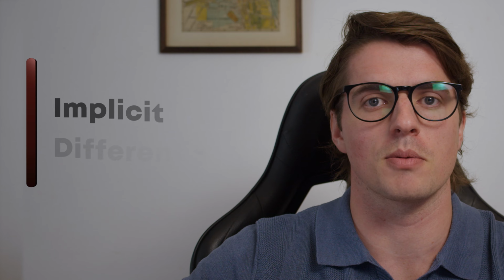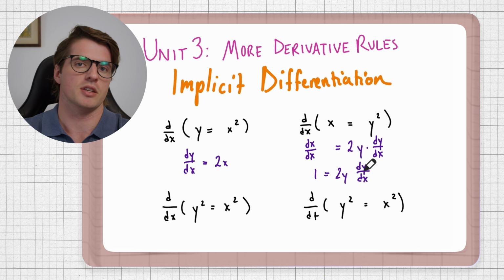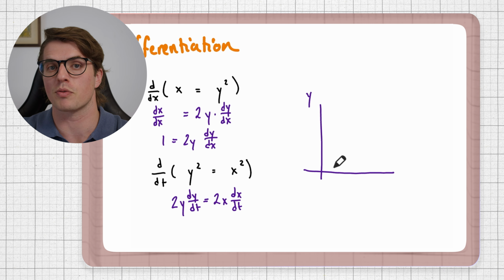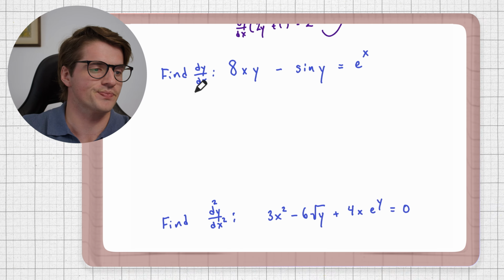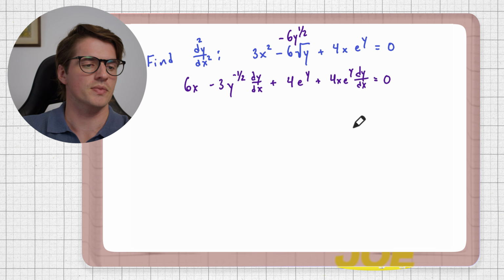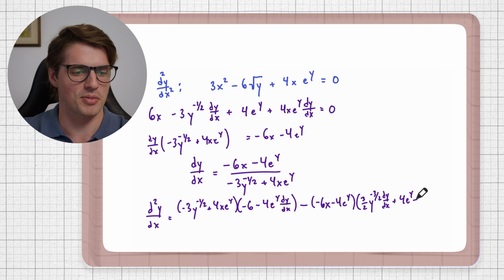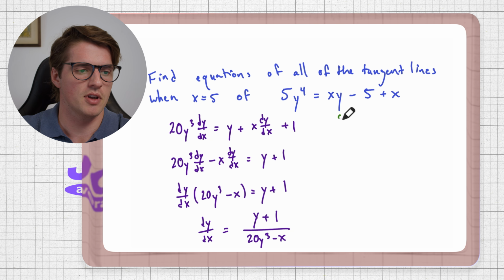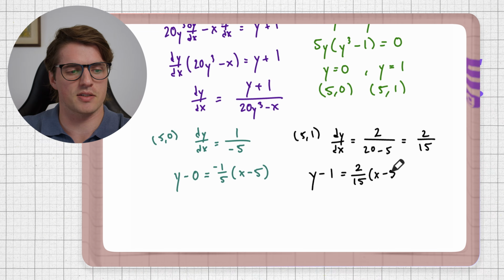What is IMPLICIT DIFFERENTIATION [AP Calc U3L3]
Here we take the derivative of several functions and understand how to do so when other variables aside from x are differentiated